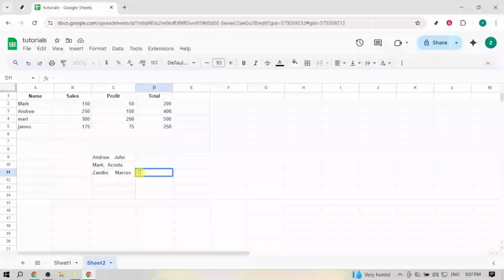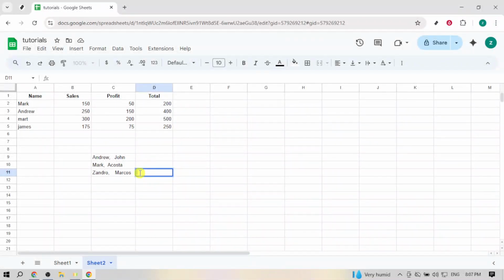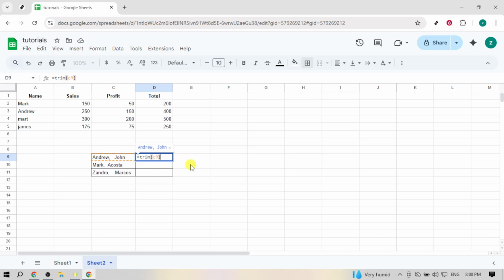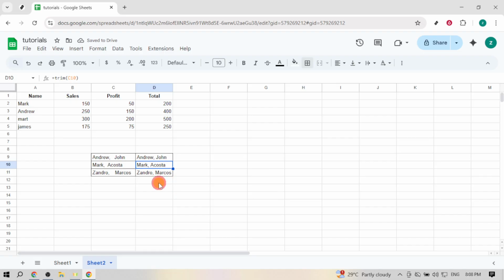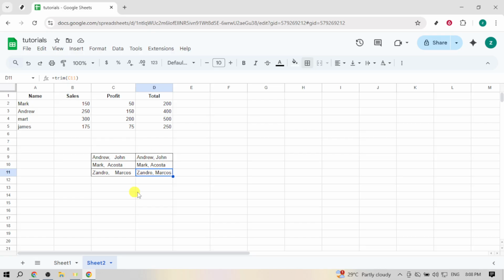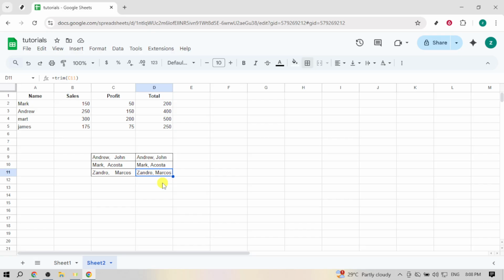How To Remove Extra Spaces In Google Sheets (2026) (Best Method)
In this video, I’ll show you how to remove extra spaces in Google Sheets using a simple and beginner-friendly method. You’ll learn how to trim spaces in Google Sheets, remove leading spaces, remove trailing spaces, and clean up text properly. This tutorial covers the Google Sheets trim function, text cleanup tips, and how to fix spacing issues in your data. If you want to clean text in Google Sheets, improve formatting, and make your spreadsheet look neat and professional, this guide is perfect for beginners.